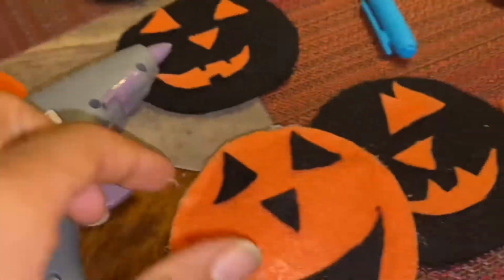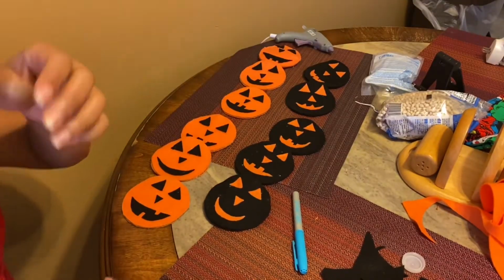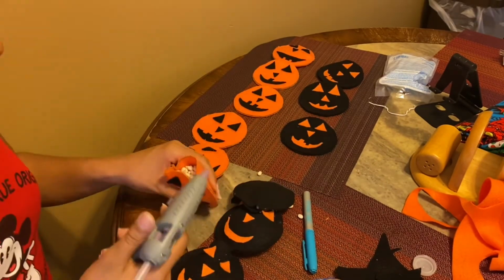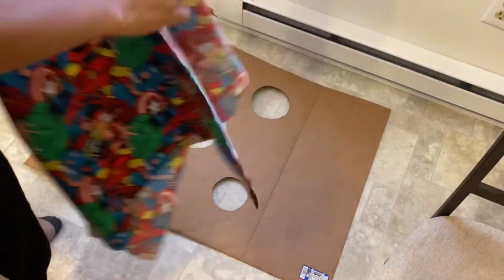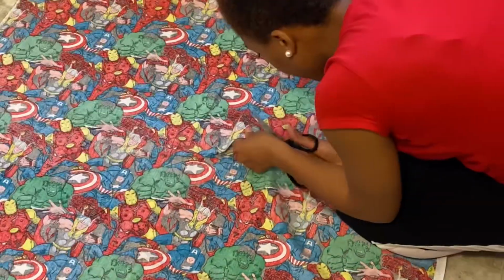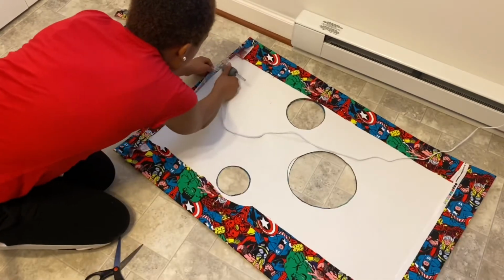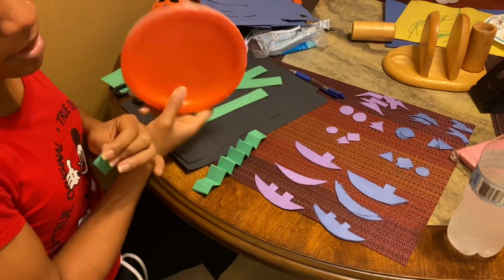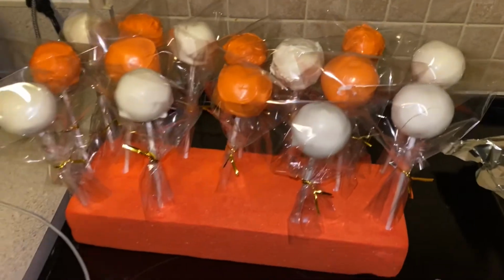DIY BEAN BAGS, BEAN BAG TOSS, ETC